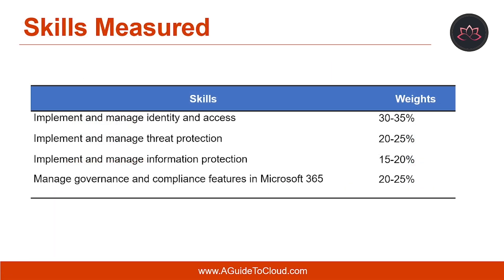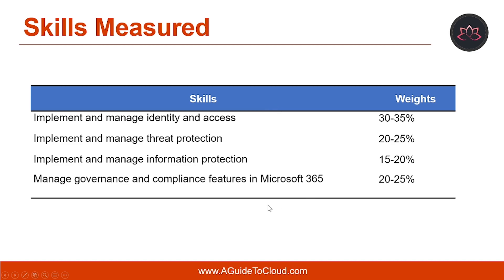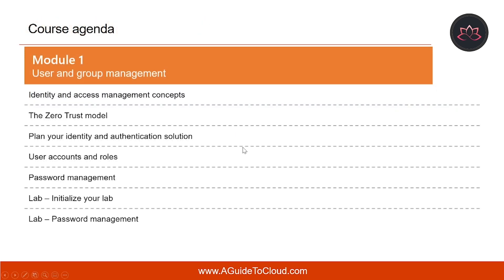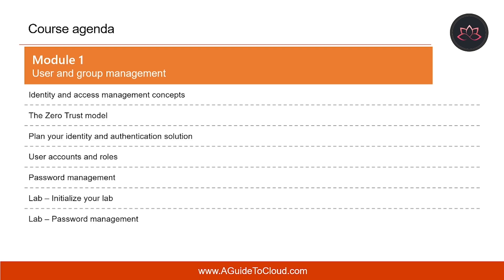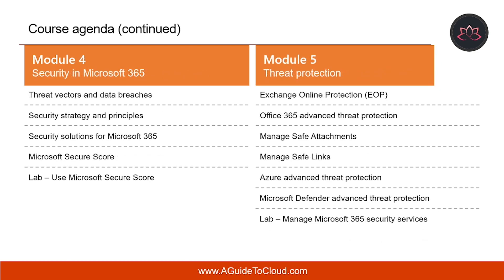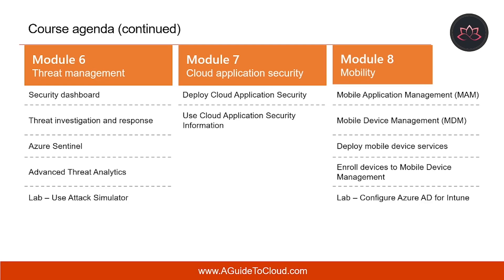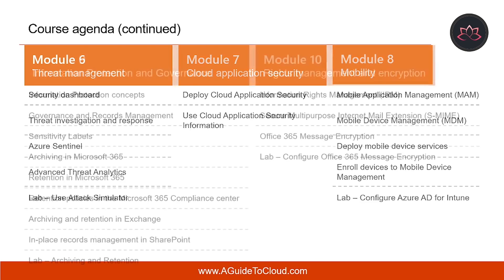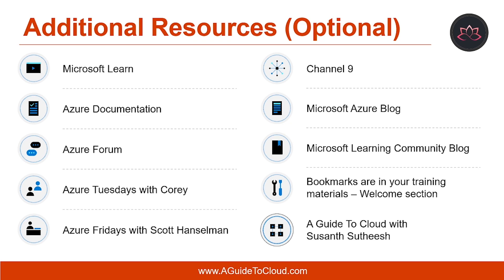MS-500 Exam EP 01: Microsoft365 Security Administration Course Introduction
⏰ Timestamps:

00:00​​ ⏩ Introduction
00:25 ⏩ Instructor Introduction
00:47​​ ⏩ Skills Measured
01:48​ ⏩ Course Agenda
03:16​​ ⏩ Additional Resources
03:38​​ ⏩ What's Next